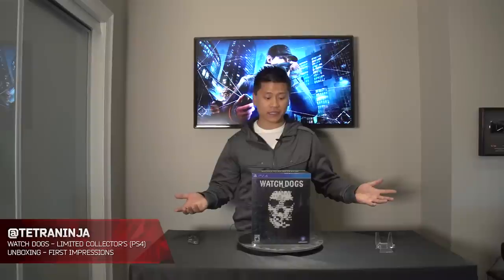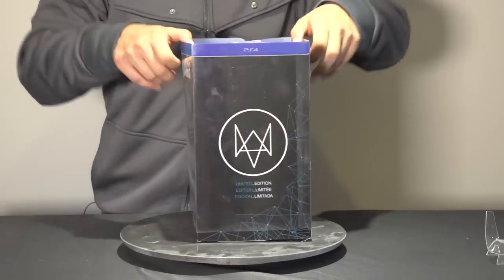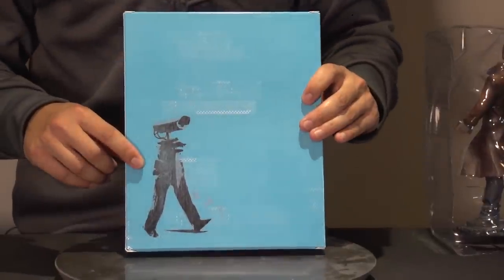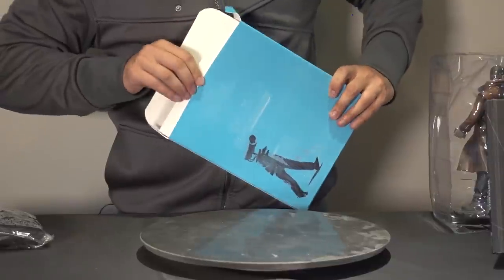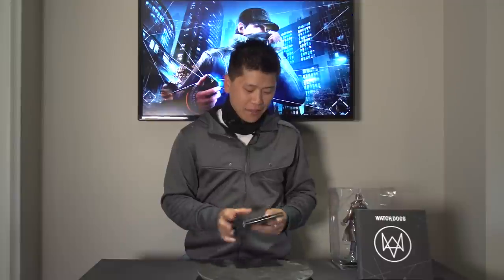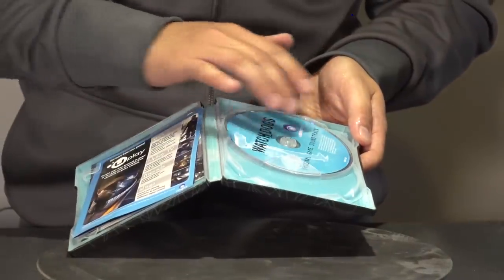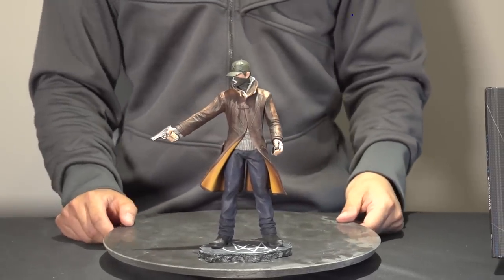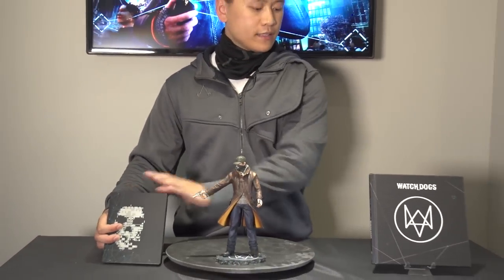Watch Dogs Limited Collector's Edition Unboxing & First Look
Developer: Ubisoft Montreal
Release:05/27/2014
Genre: Action Adventure
Platform: PlayStation 3, PlayStation 4, XBOX 360, XBOX ONE, Windows PC, Nintendo Wii U
Publisher: Ubisoft